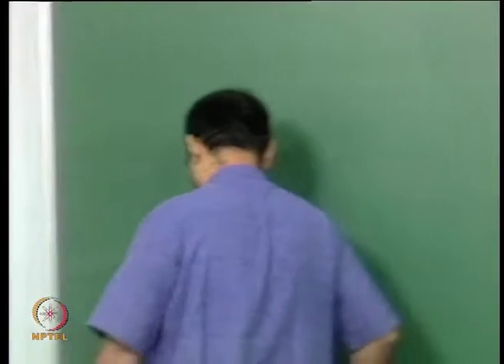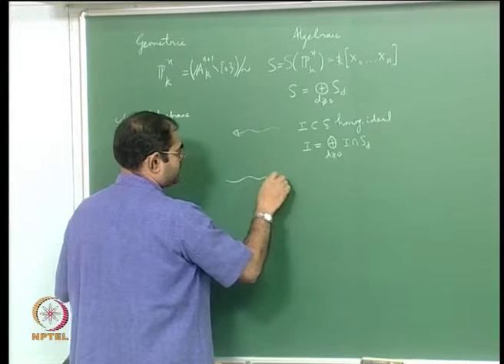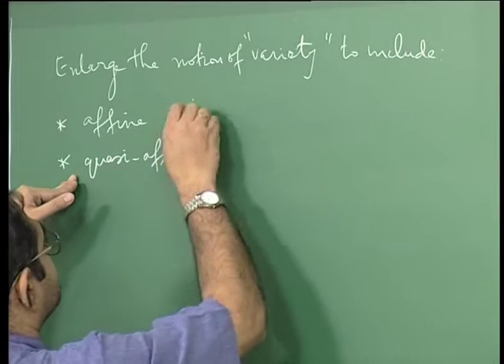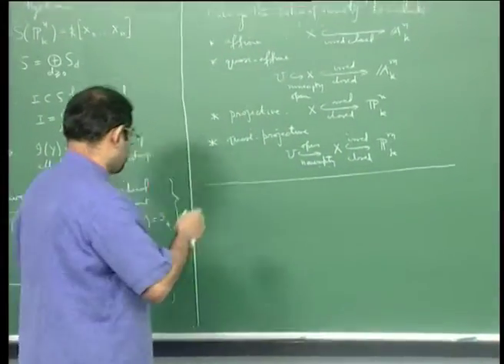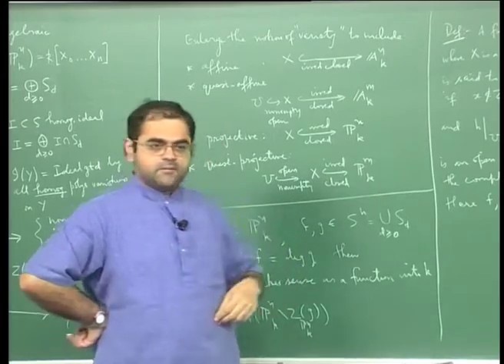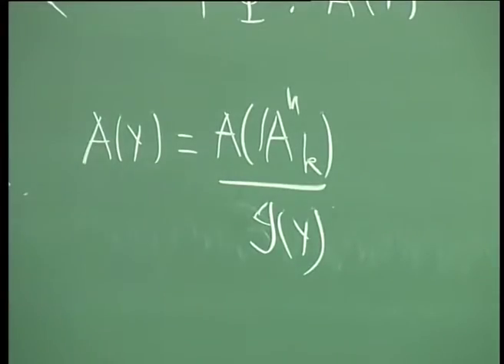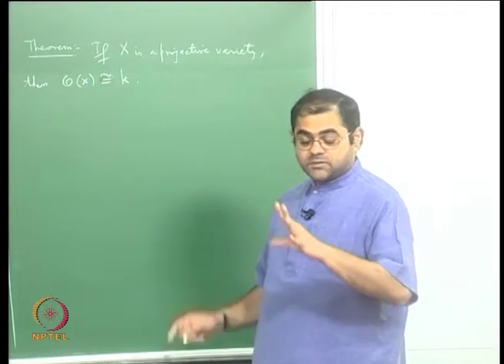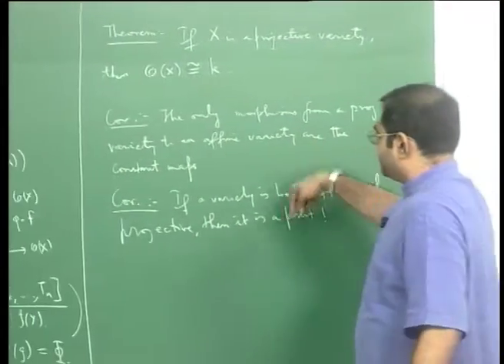Lec 25 1